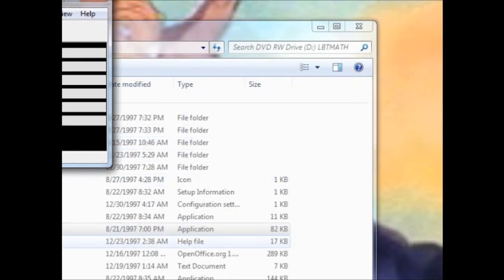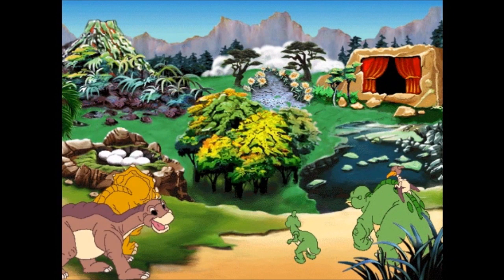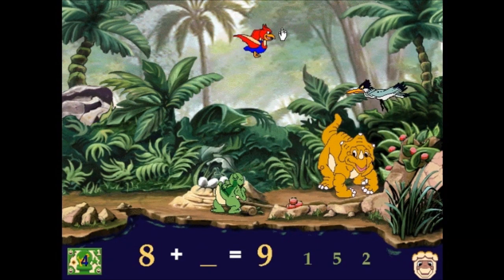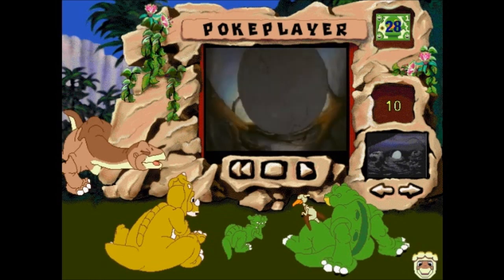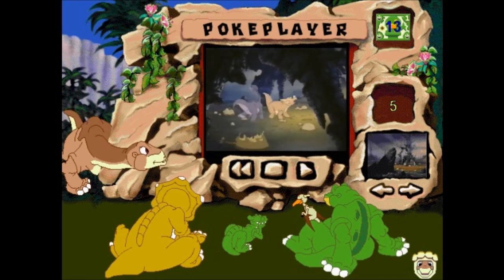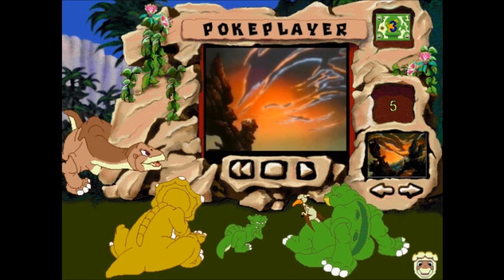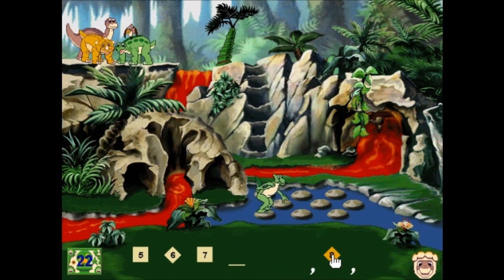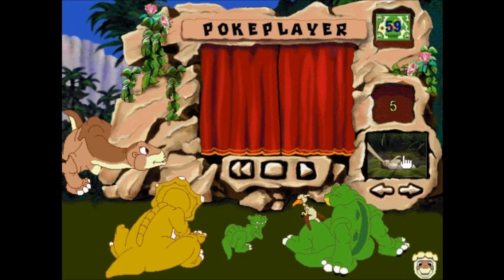Let's Play The Land Before Time Math Adventure Part 1 (HD)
This is my Let's Play of The Land Before Time Math Adventure, one of the worst games of The Land Before Time.